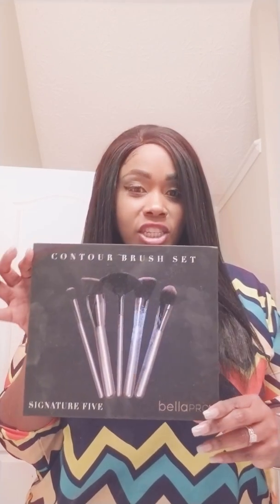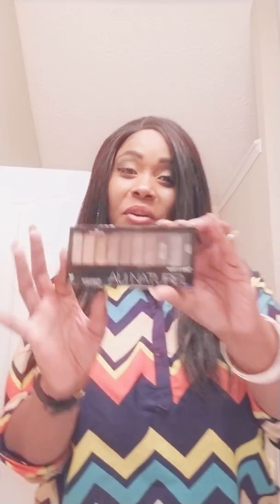Getting to know me!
I wanted to show everyone the make that I use. Eye brow make up by Loreal. Eye shadow palette by Maybelline and Wet N Wild.  Contour make up by Ruby Kisses. Liquid foundation from Maybelline and finishing powder by Fit me from Maybelline.